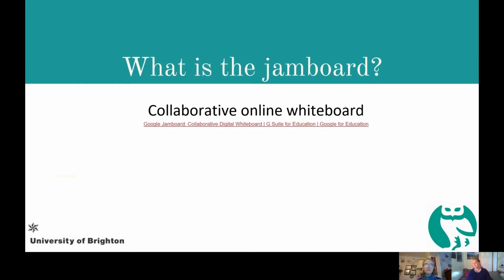Google Jamboard - an invaluable ally